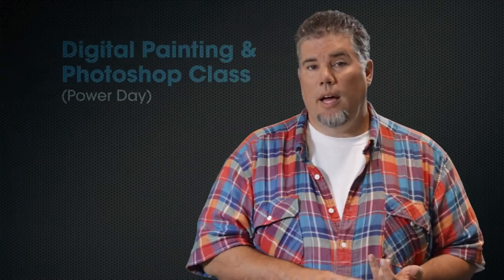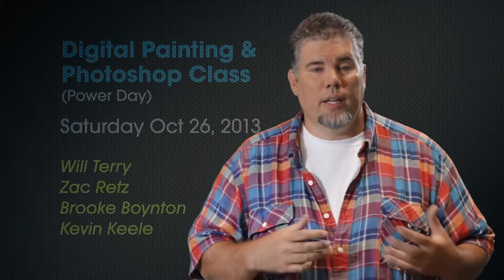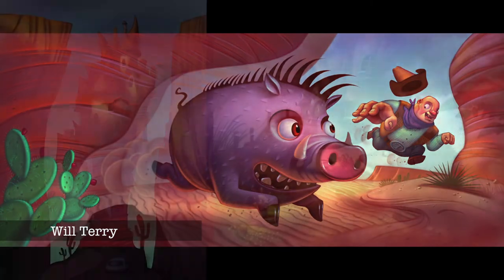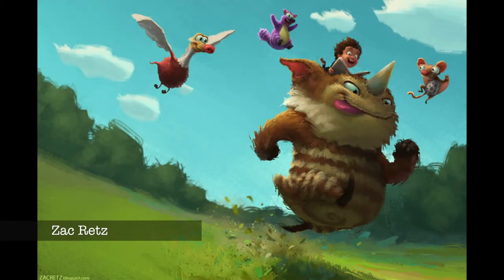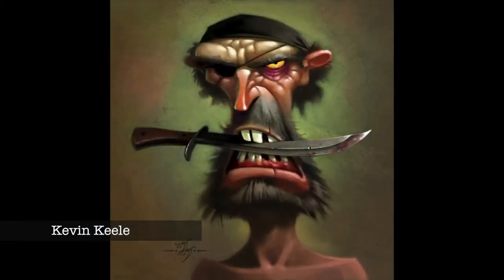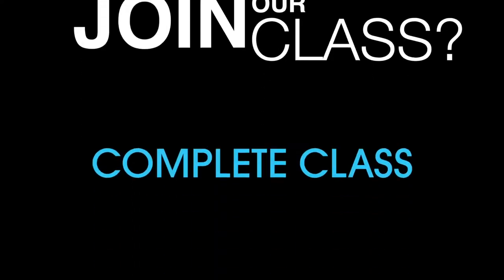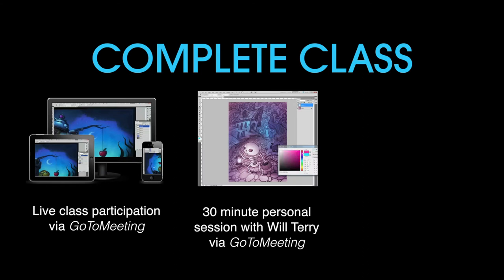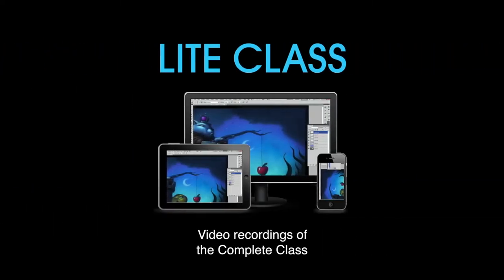Painting in Photoshop Power Day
Level up your illustrations by learning from some of the industries best artists including Will Terry, Jake Parker, Brooke Boynton, Zac Retz, and Kevin Keele.